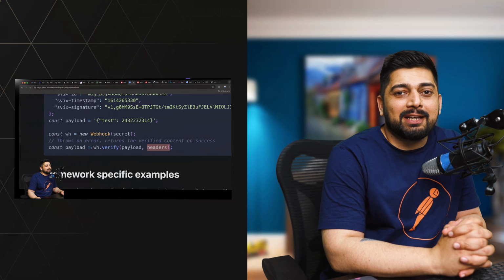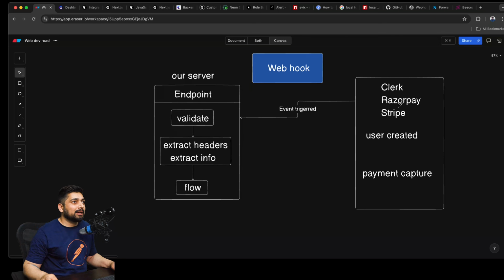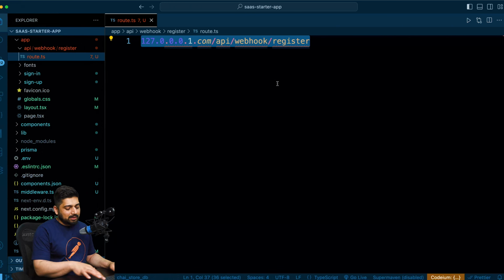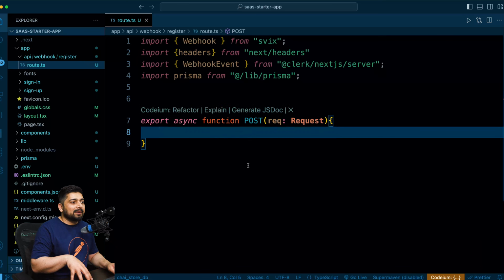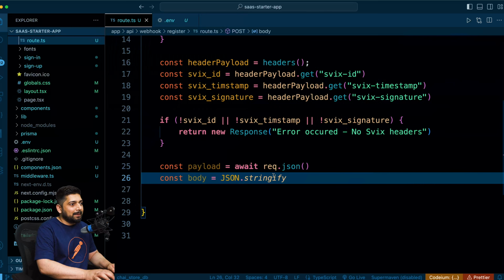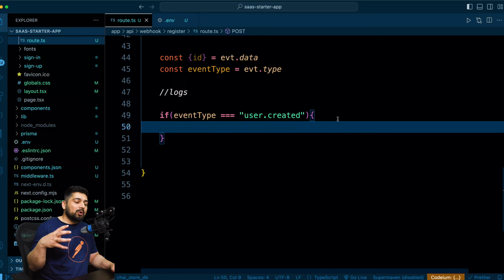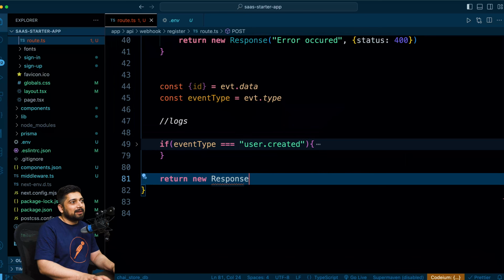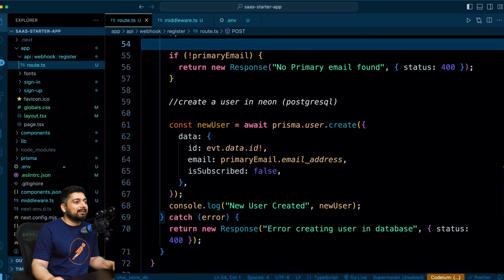Crash course on Handling Webhooks | Clerk Webhooks